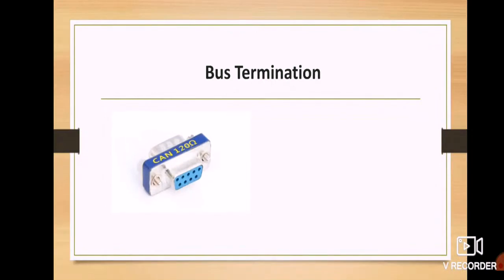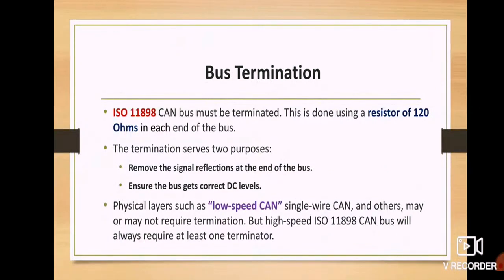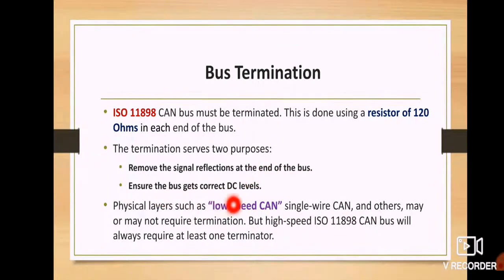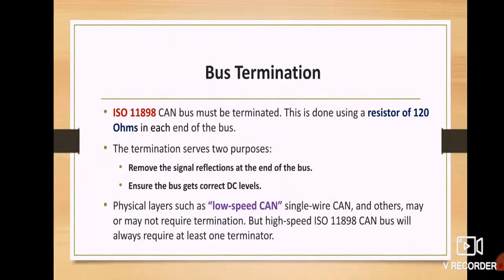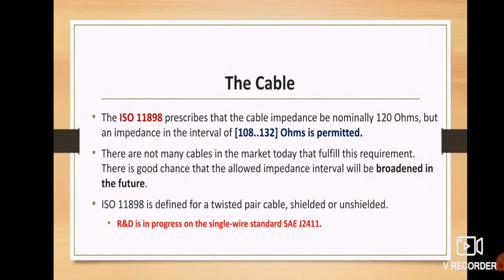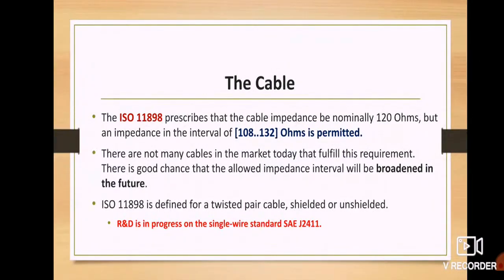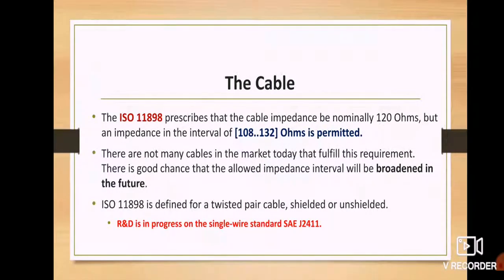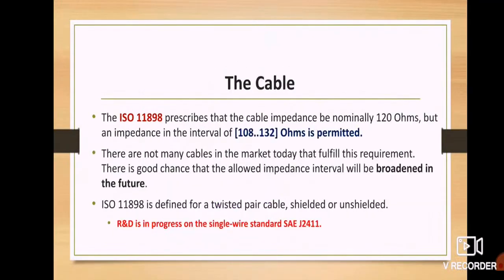12 CAN Bus Termination